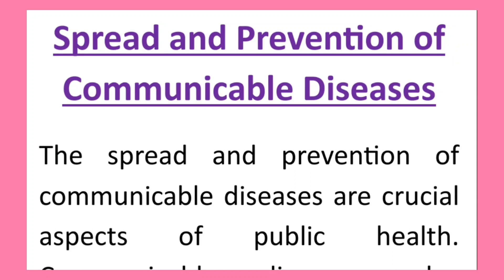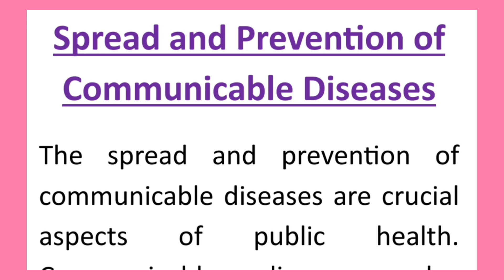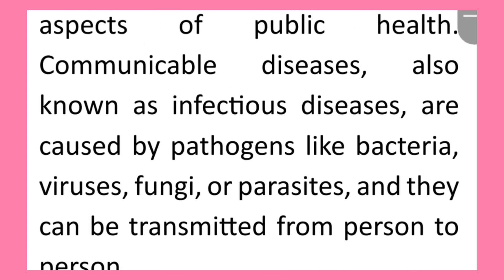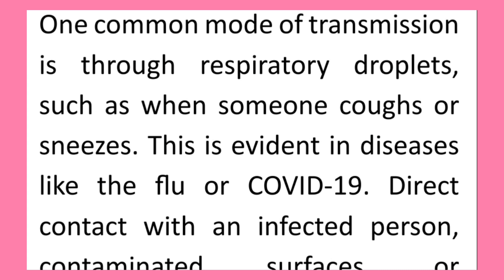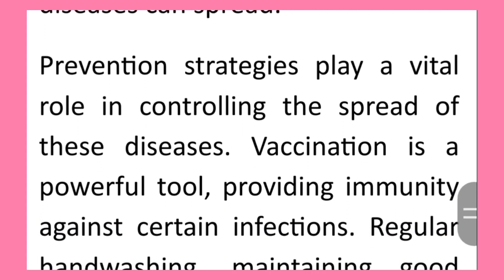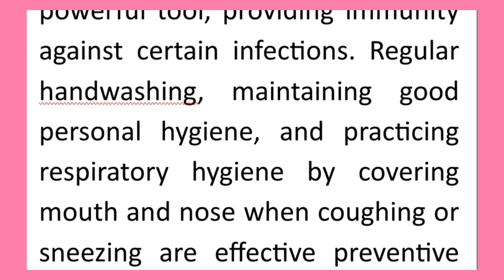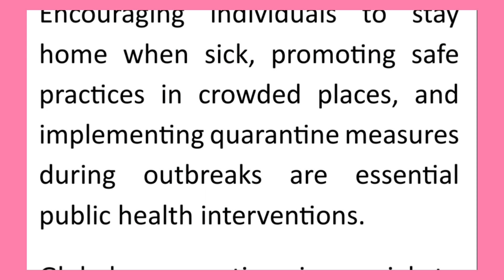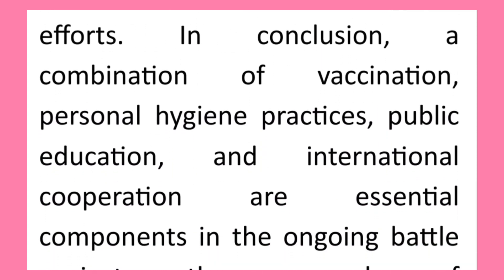Spread and Prevention of Communicable Diseases Essay, Paragraph or Short Note in English 230 words